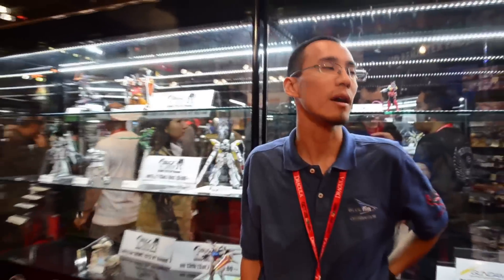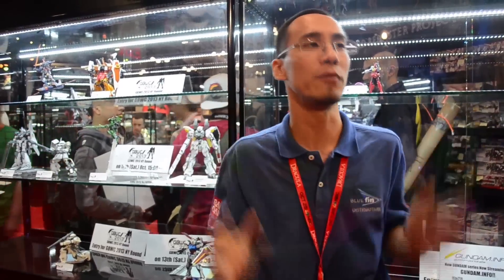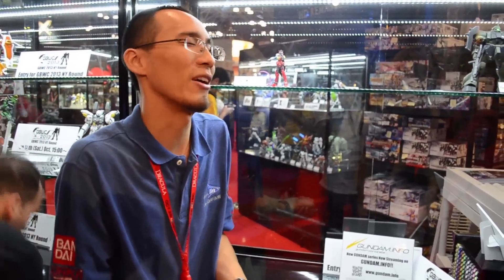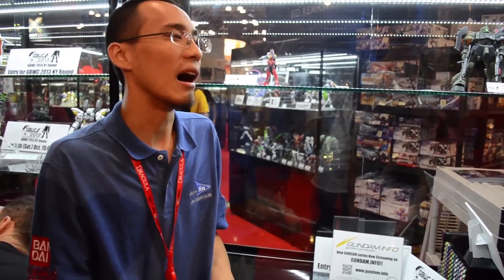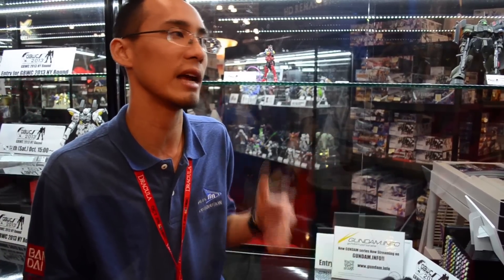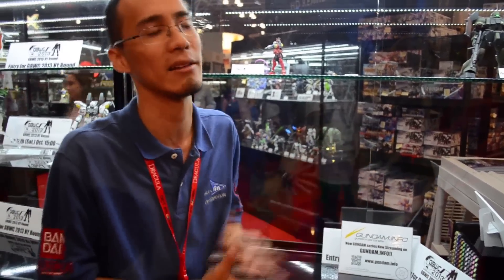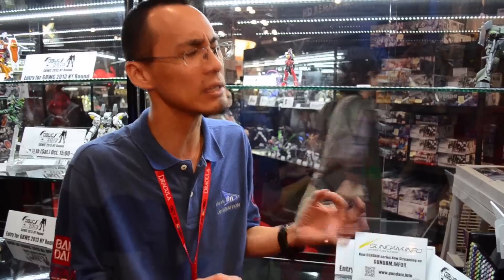NYCC 2013 BANDAI HOBBY / Bluefin Interview. Gundam, Gunpla, GBWC and all things Plamo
Straight from NYCC 2013!! The Import in Action Team Speak with Xavier Lim of Bluefin Distribution about Bandai Hobby, Gunpla, The GBWC and other various Plamo related subjects. We also get to hear a bit of Insight of what Bluefin Distro x BANDAI is all about, straight from the Source.

IMPORT IN ACTION!